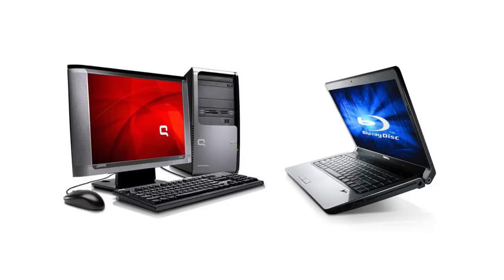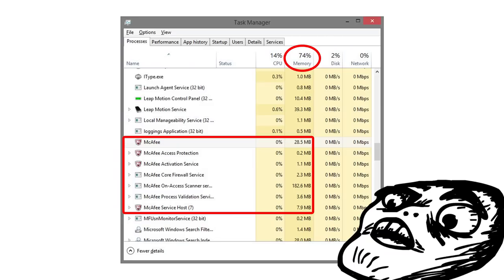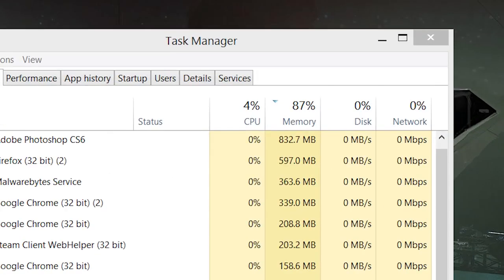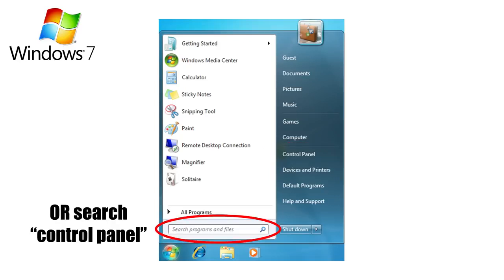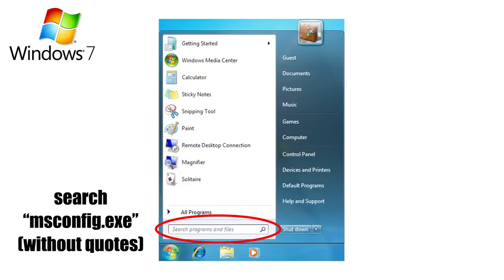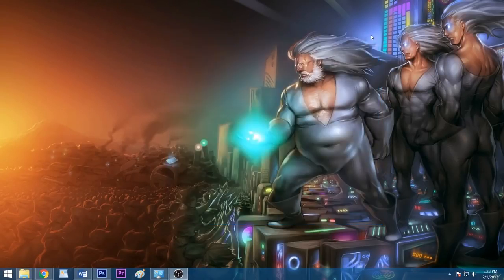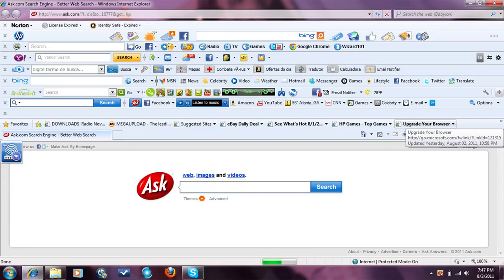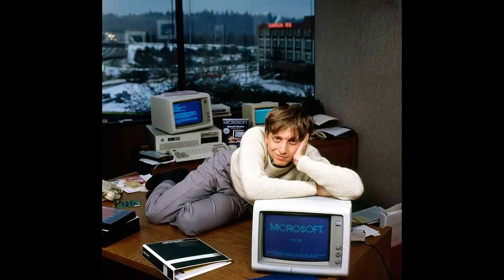How To Fix The Slow Computer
A step-by-step guide for those PC users experiencing on computer slowdowns.